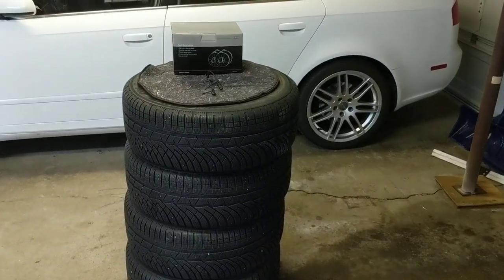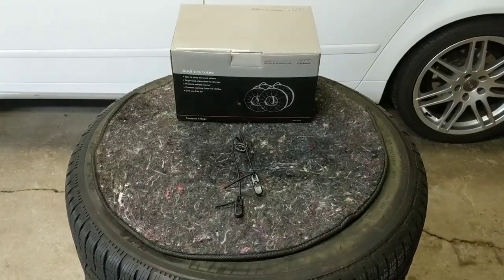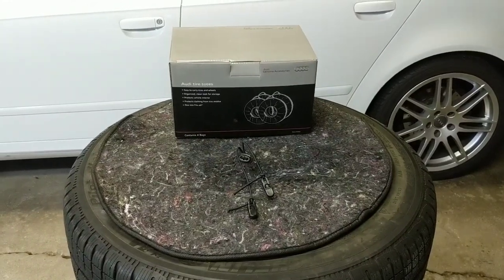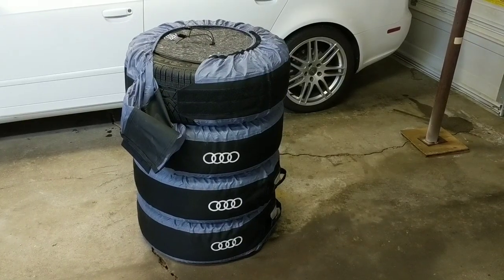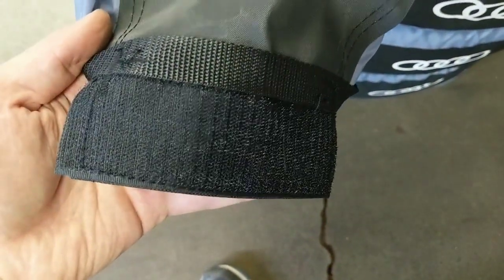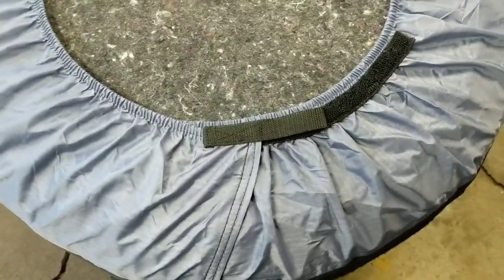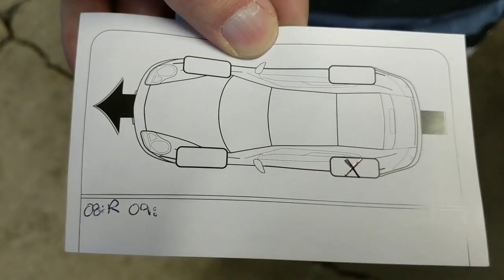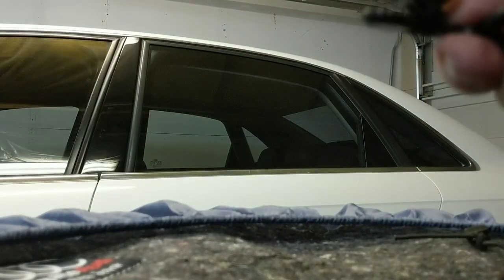Kurgo x Audi Wheel Tote Bags & Felts - 20/20 Product Review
I picked up 2 sets of the Kurgo seasonal wheel/tire tote bags and felts - co-branded as a Audi Genuine Accessory. My local dealership branded the felts with their own label and claim the felts are given as a value-add to the purchase of totes ($80 CDN/US). These totes replace using wheel/tire bags for storage and cleanliness.

Want some of your own? Try these sources:
Kurgo
Wheel totes (Amazon)
Felt pads (Amazon)

Audi
Your local dealer - Guaranteed to be Audi branded, if that's your preference: ZAW 601 003 (Individual), ZAW 601 001 KT (Kit of 4)

My penny tour talks about the material quality of the tote nylon, Velcro and rubber, along with the felt clips.

I'm on the fence about the true value for the dollar but they do look nice, are easier to carry than hauling around bags and the protection is undeniably better than any other option you'll probably come up with.